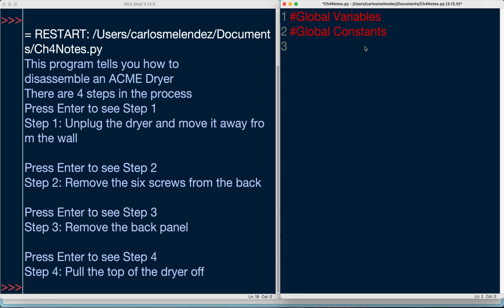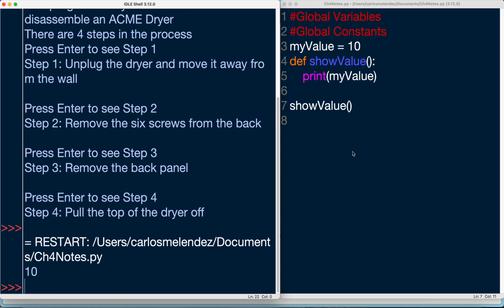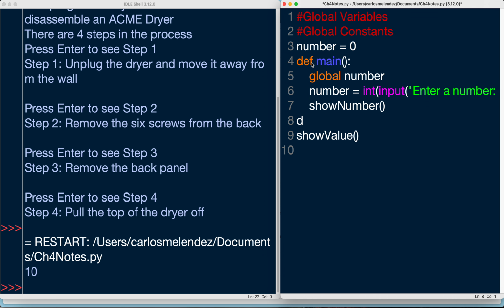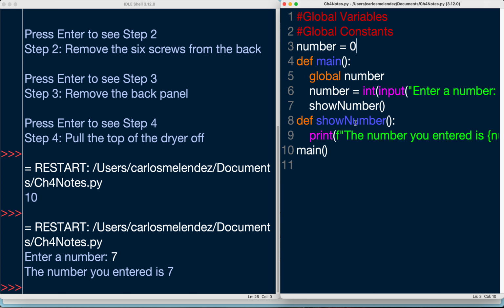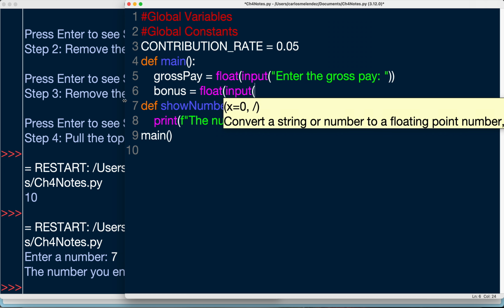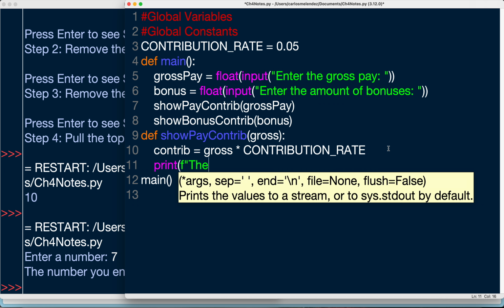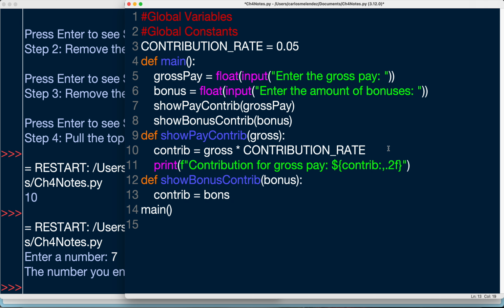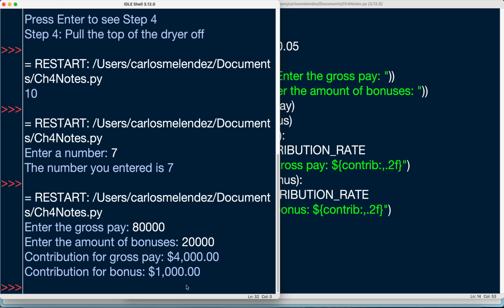Python Global Variables & Global Constants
In this tutorial, we dive into the basics of global variables and global constants in Python! Understanding the difference between these two concepts is essential for writing clean, efficient code that’s easy to understand and maintain. We’ll cover:

 • What are global variables?
 • How and when to use global constants
 • Best practices for scope management
 • Examples to see them in action

Whether you’re a beginner or brushing up on Python fundamentals, this guide will help you understand how to handle global variables and constants effectively. 🐍